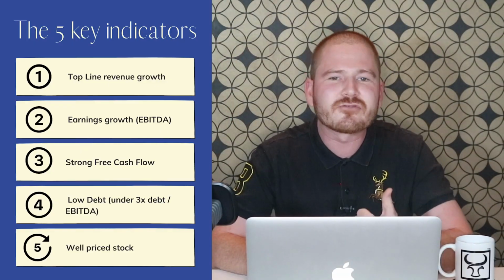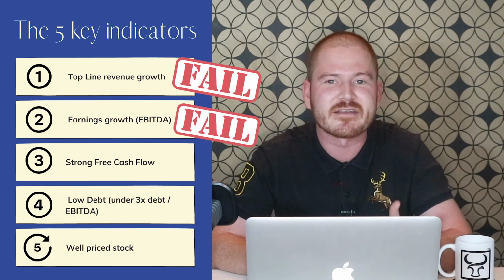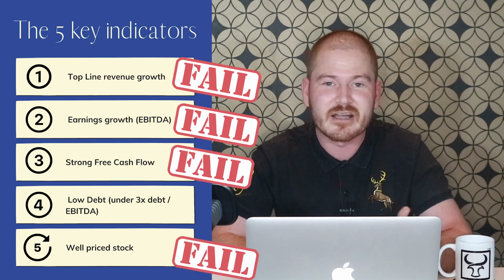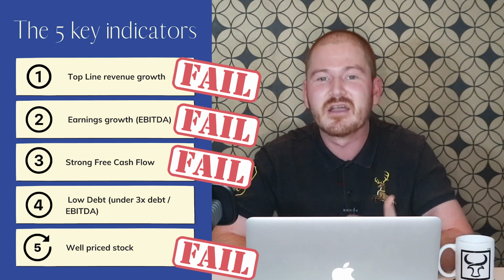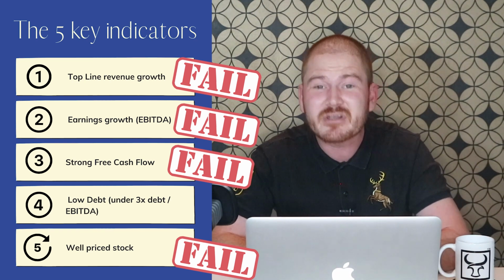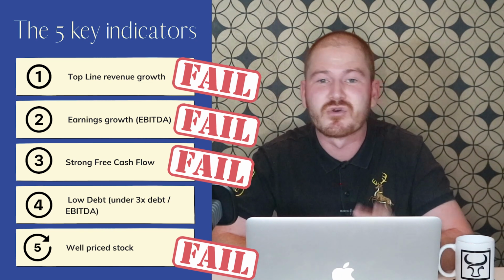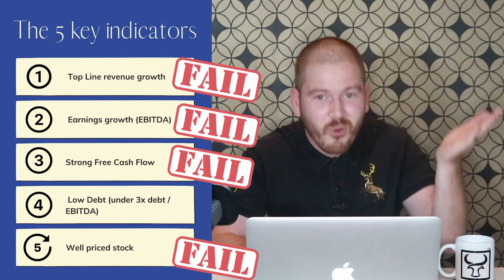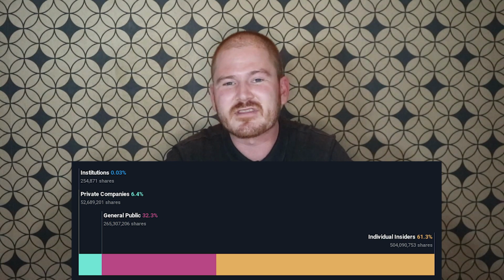Is Brikor a good investment for a long term investor?| MoneyMetEish | JSE STOCK REVIEW| EasyEquities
Howzit going guys,

In this weeks video, we take a look at another Facebook group favourite, Brikor, and see whether we think its a good investment or not.

Brikor is another conduction and materials company that has been spoken about a lot lately, but is it a good company to have in your portfolio?

Leave a comment of which company you would like us to have a look at next!

Another massive THANK YOU to Tenacity Leather Studio for sponsoring this video, and their continued support of the channel!

Open an EasyEquities account today!